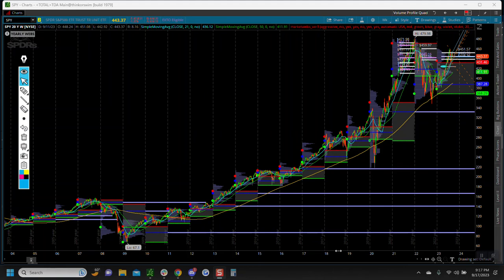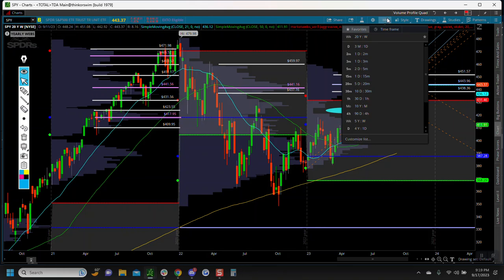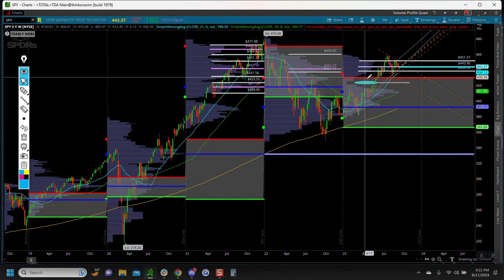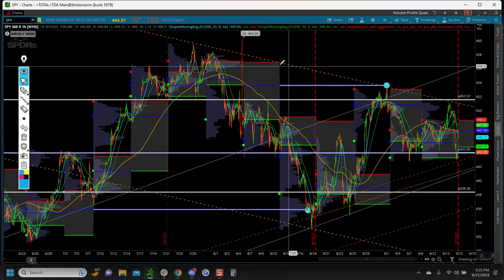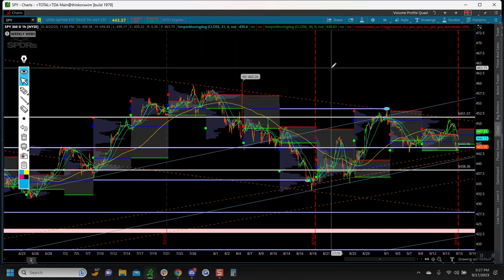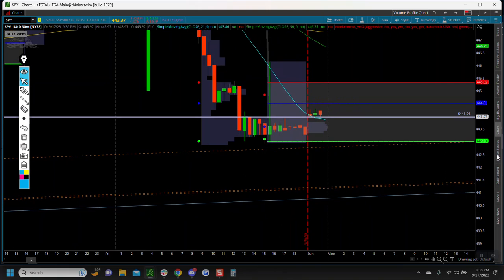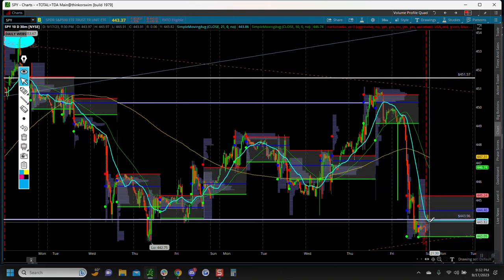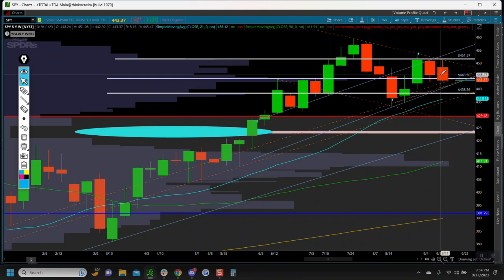9 17 23 Volume Profile Suggests a major wedge breakout this week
I would not want anyone to think this week will be quiet with tight trading ranges.  This thing is ready for a big move.